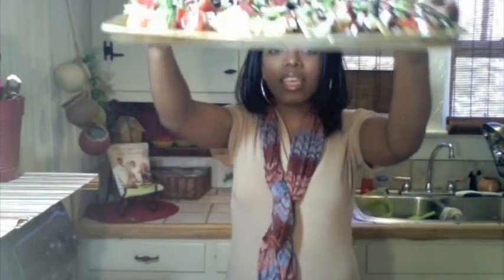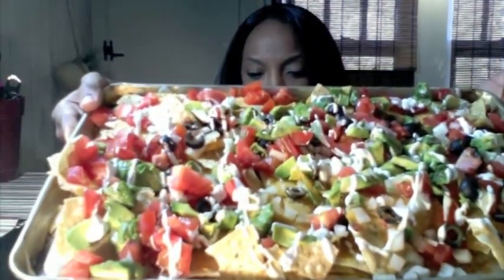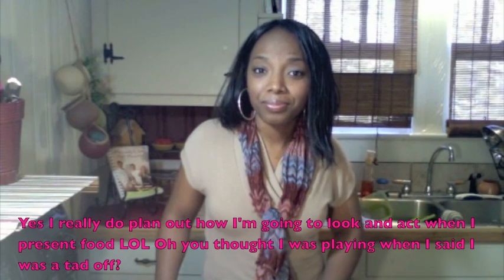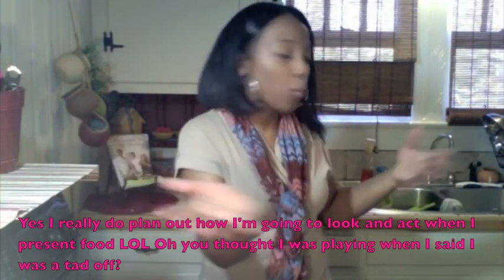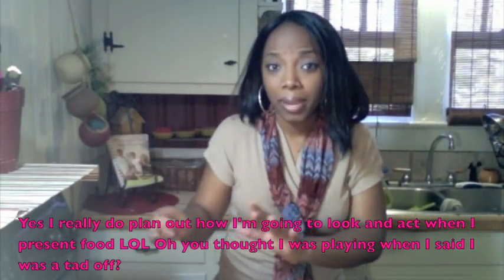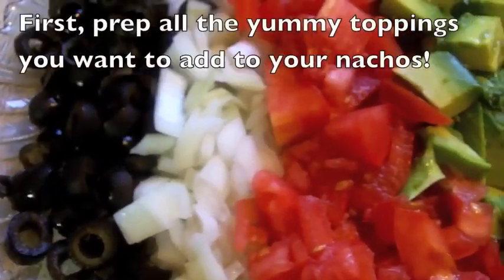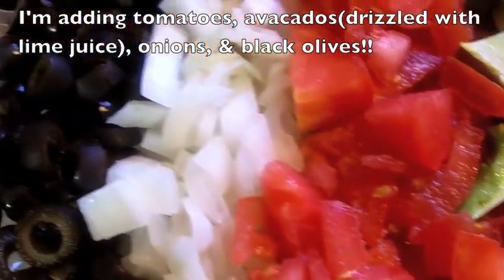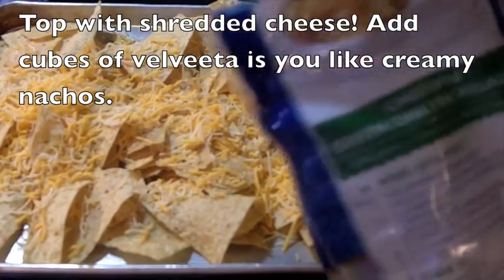Loaded Nachos Recipe : Nacho Supreme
These loaded nachos are almost too easy to be called a recipe!

They are a quick, easy and downright delicious appetizer that  you can throw together in minutes and they seem to please everyone. Not to mention, don't they just look freakin delish!?!?

Top with whatever tickles your fancy! I topped my nachos with cubes of avocado, black olives, tomatoes, onions and drizzled on some sour cream! Let's just say the whole tray of nachos are gone!